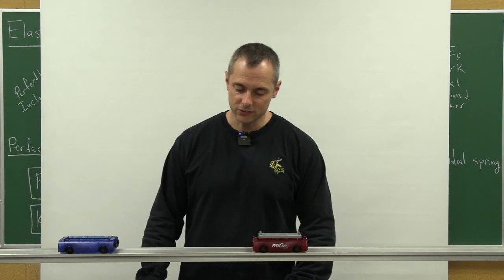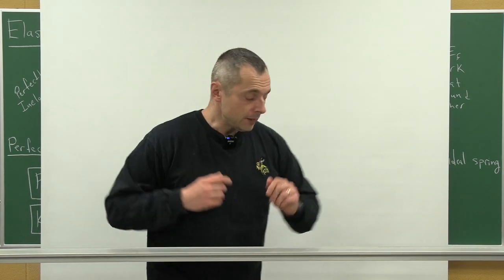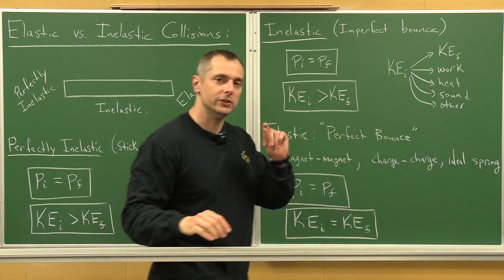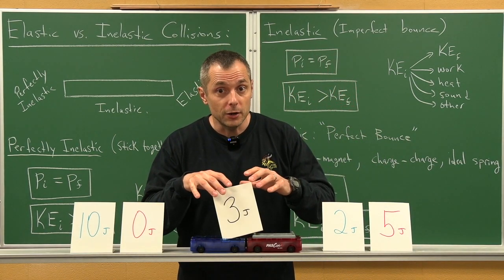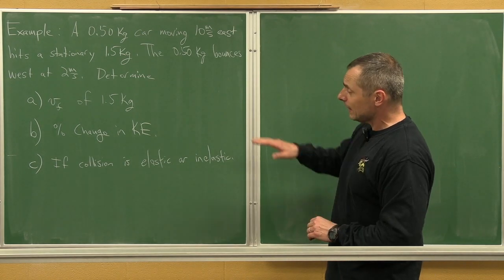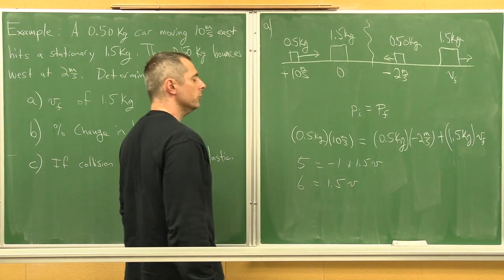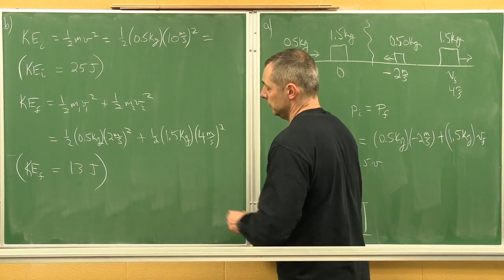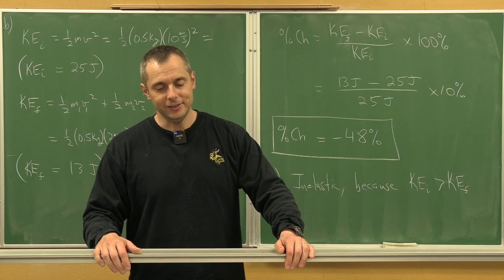Tupaj: Regents Momentum Video 5, Elastic vs Inelastic Collisions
In this video, you will learn what elastic and inelastic collisions are, and you will learn how to analyze such collisions numerically.